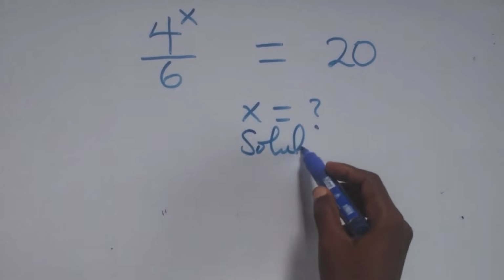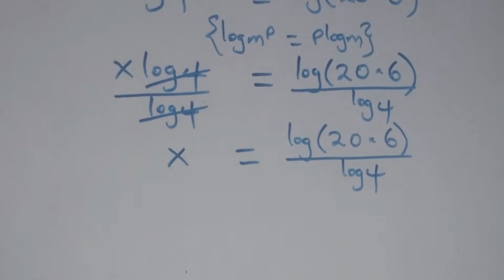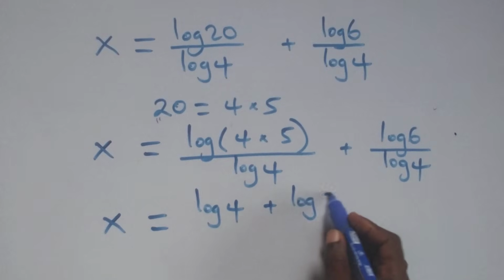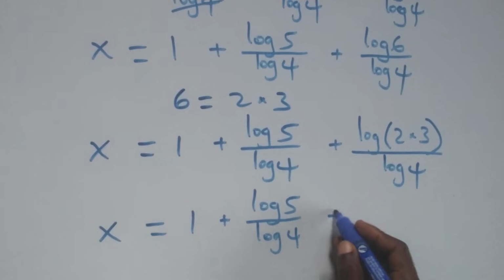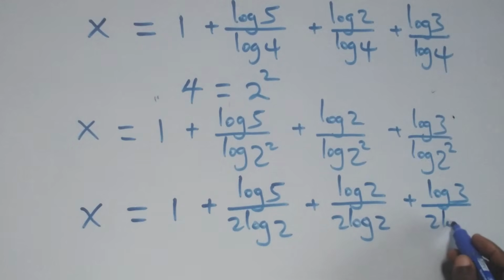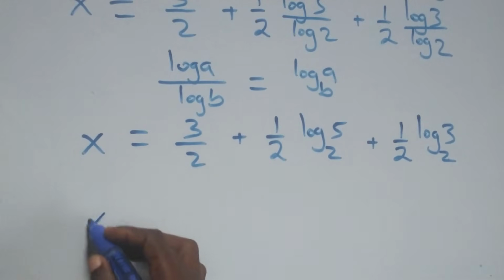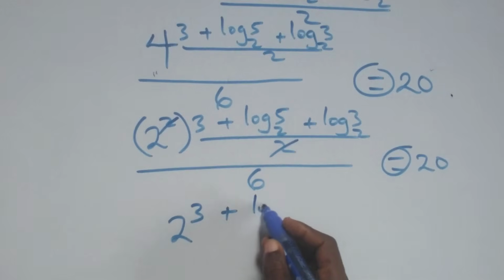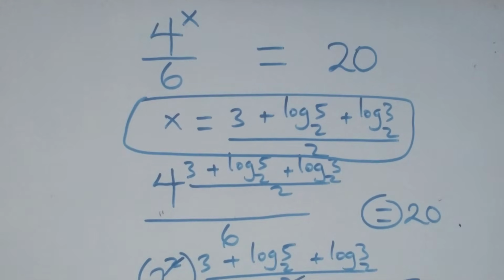The Viral Algebra Problem Everyone Is Arguing About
Why is everyone debating this algebra problem? 🤔

This seemingly simple equation has divided students, teachers, and math enthusiasts around the world. Some get one answer, others get a completely different result. Can you spot the hidden trick and solve it correctly?

In this video, we'll break down the problem step by step, uncover the common mistake, and reveal the correct solution. Test your algebra skills before watching the explanation!

✅ Challenge yourself
✅ Learn a powerful algebra technique
Comment your answer below and let us know which side of the debate you're on!